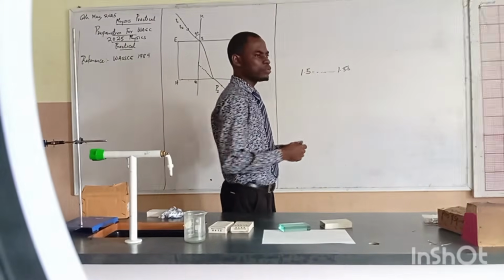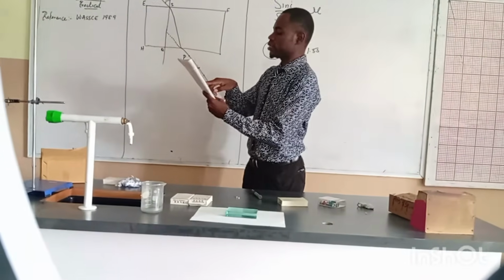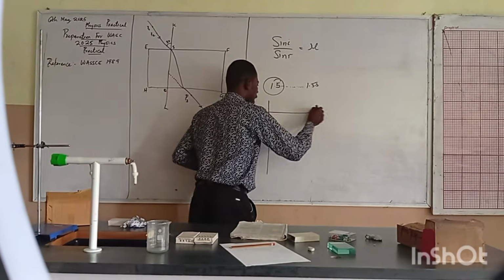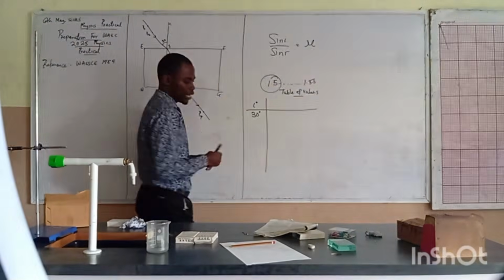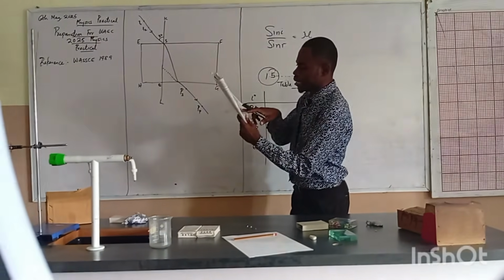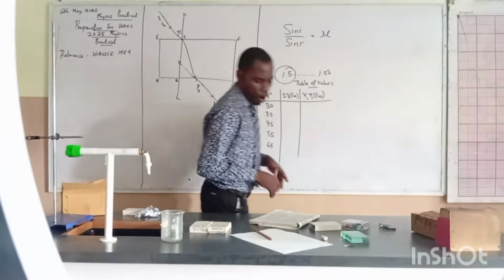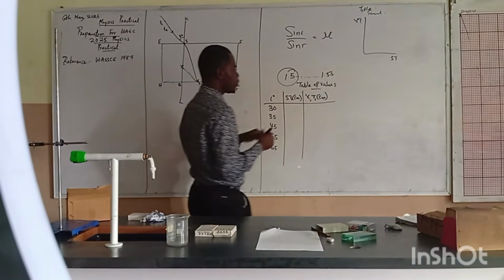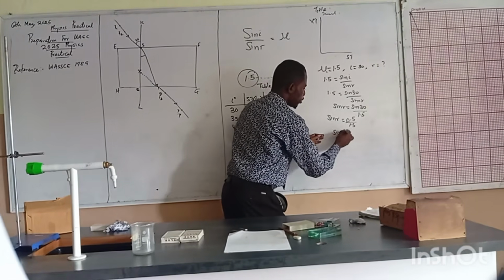Wassce 2026 Physics Practical Class on Light( Refraction of Light) Part 1. Contact me on:07033308078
This video will tell you how to carry out waec 2026 practical on Light using rectangular block with optical pins and the likes.
For online Tutorial on: Mathematics, Further Mathematics, Physics, statistics, Chemistry, Biology, Economics and other related statistics courses.